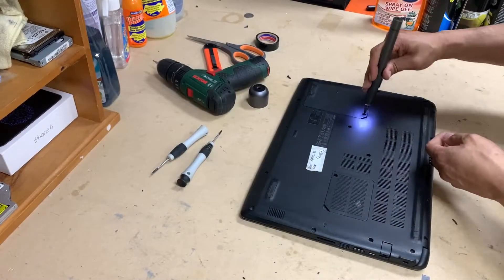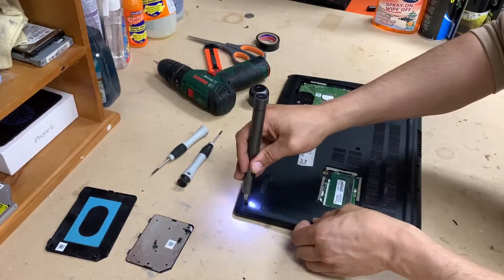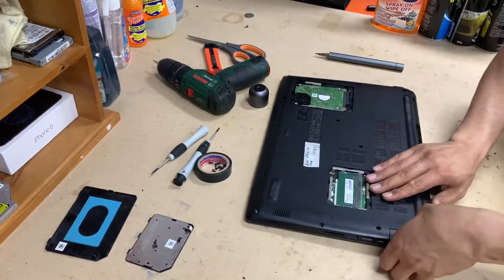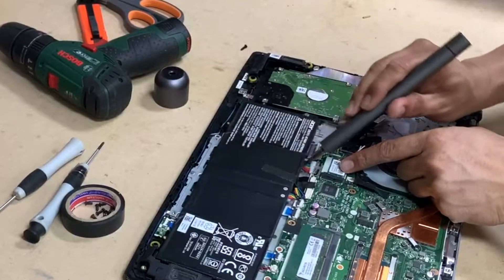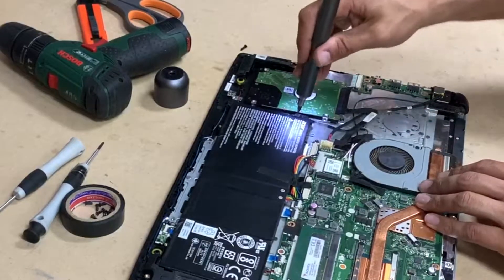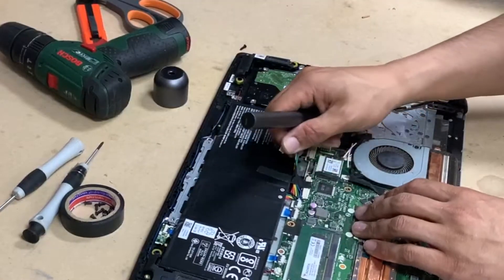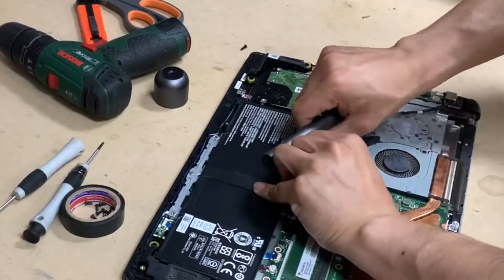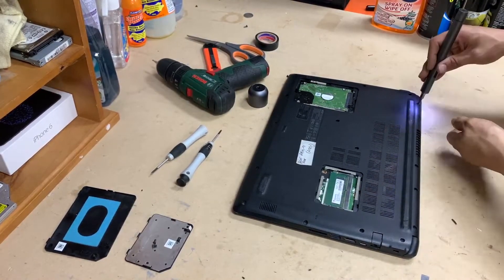Acer Aspire 5 A515 Laptop Battery Replacement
TOOLS USED:
- 00 philip screw driver

In this video, its showing how to replace the faulty battery on Acer Aspire 5 A515-51 laptop. Battery can easily be bought from eBay or Amazon.